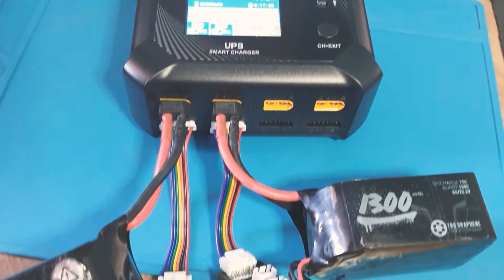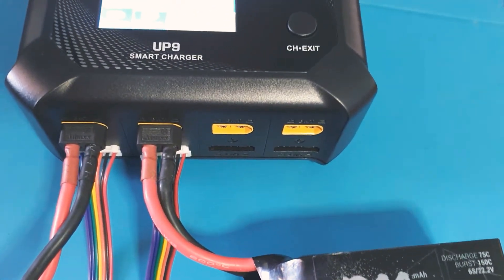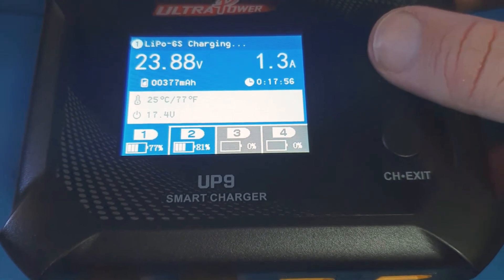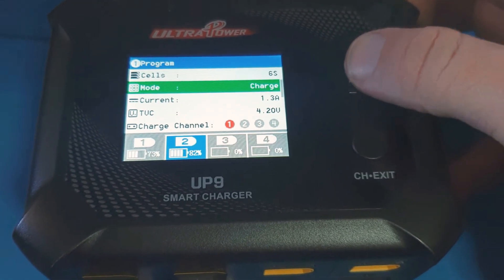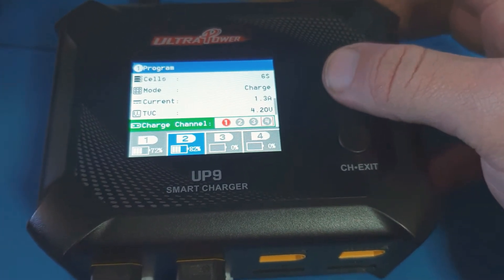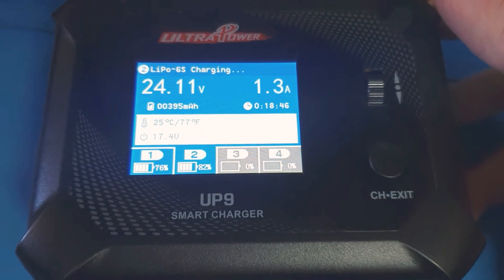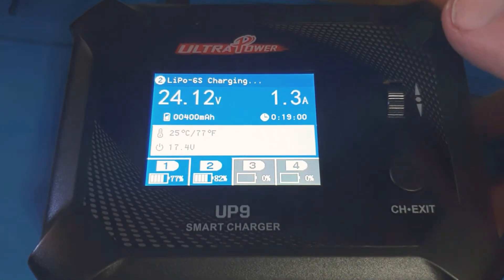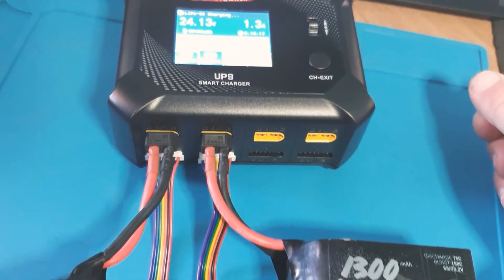Ultra Power UP 9 | Awesome Lipo Charger Review!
I was lucky enough to borrow my friend's awesome lipo charger for the review! The Ultra Power UP 9.
Could this be the best value-for-money battery charger out there? If not, it must be pretty damn close.

The specs are not "amazing", but they are not bad either. I was able to charge 4x 6S 1300mah batteries at 1C charge rate with no issues whatsoever.
The fact that this is a quad bay charger or 4x lipo charger makes this a truly versatile charger. You could charge a 2000mah 6s and 2x 550mah 4S and even a 1200mah 3S all at the same time.

It's basically 4x chargers in one. Basically, no more need to parallel charge - this charger can charge 4 batteries at the same time